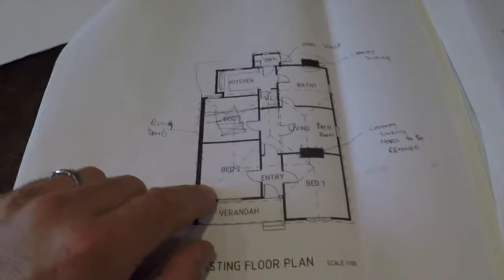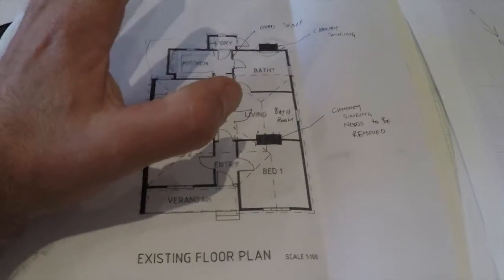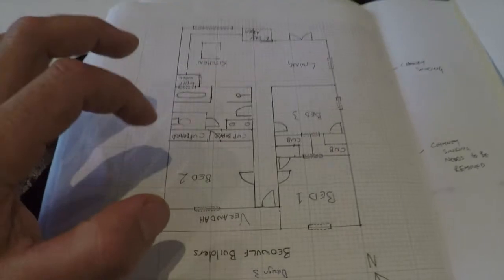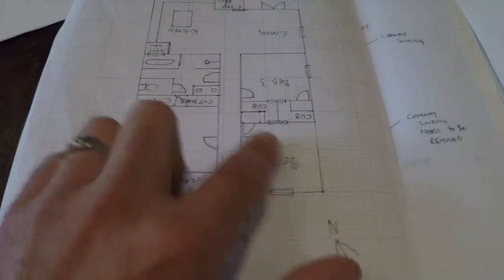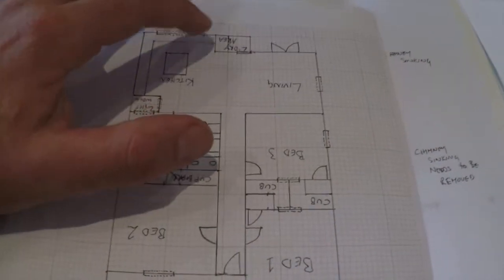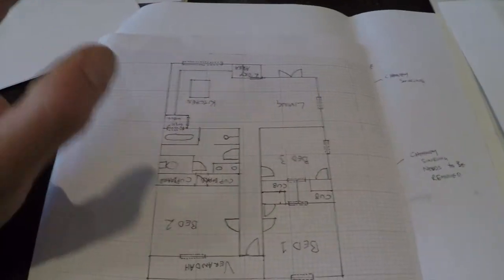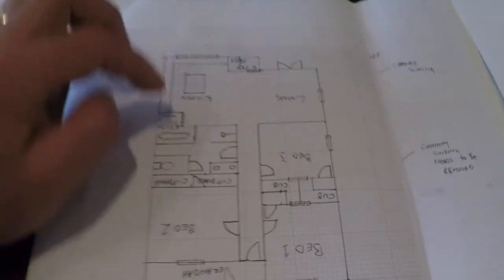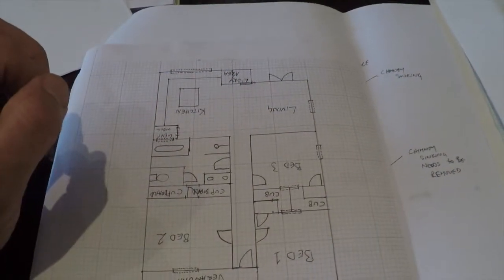Home improvements - How to sketch up your home renovation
Gday Team,
There are SOOOOO many questions about "What can i do with my home Uncle joe joe !!" that we have made a vid to help you walk through a series of factors that we look at to bring a home up to compliance, how to make the home ENJOYABLE to live in AND SAVE YOU money with much needed lower energy bills.
MANY old homes have GOOD BONES & all it takes is to look at the lay of the land, the surrounding natural assets and what best can work with what is already in place, to BEST move forward & get the MOST out of the natural air flow& your bills !

This video will help you in understanding ways of designing your homes floor plan. If you have any questions about the video please comment we'll get back to you.

If you have any suggestions you would like for future videos please message us and we'll try and upload some content for you.